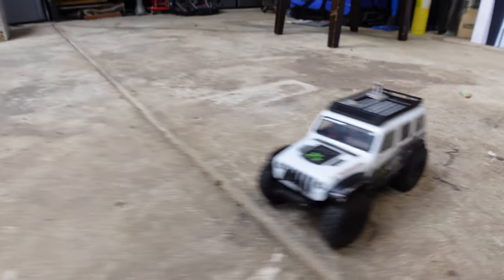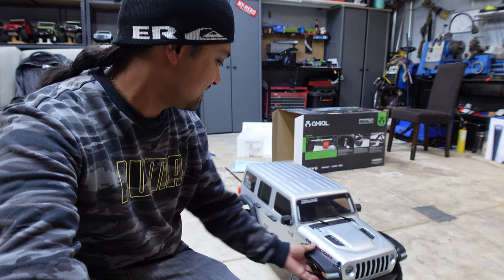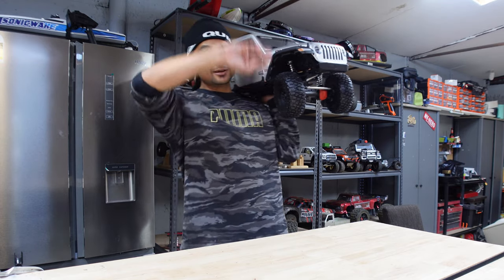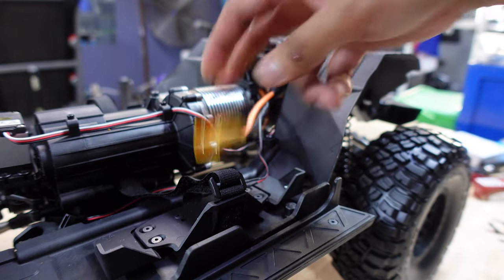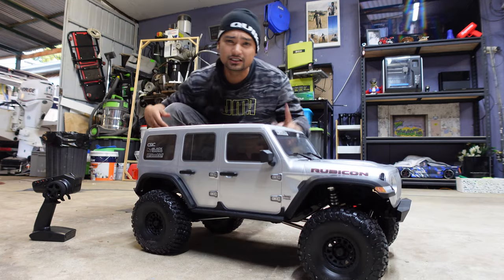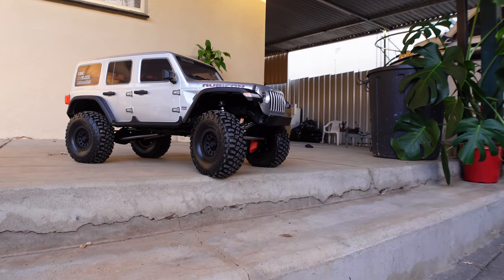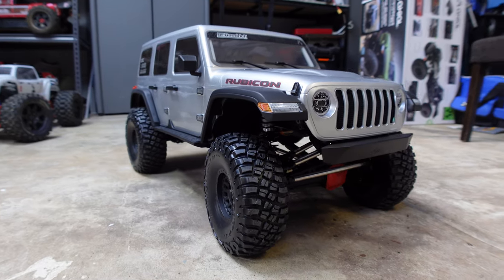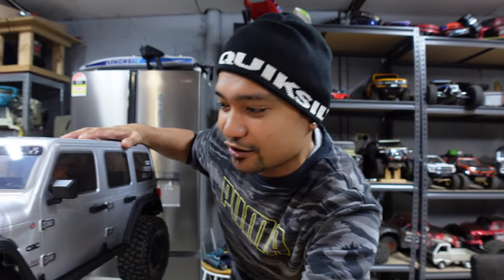Axial SCX6 1/6 scale Crawler! Should you get it???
Is the Axial SCX6 worth buying? Check out this monster rc crawler!

Scx6 Specs!